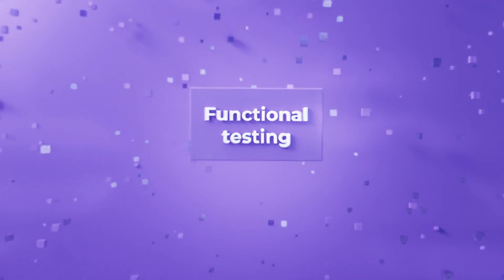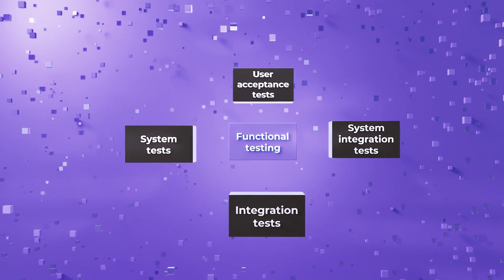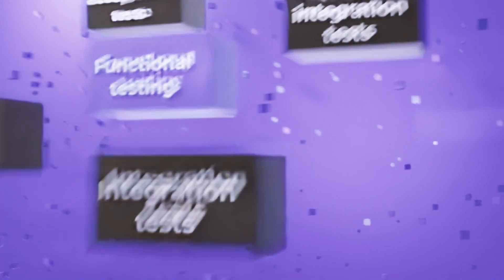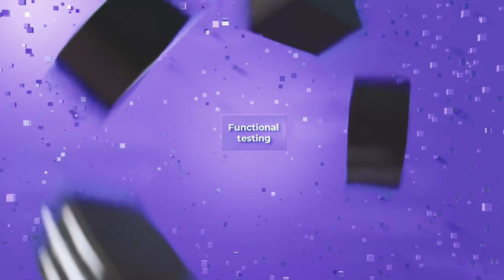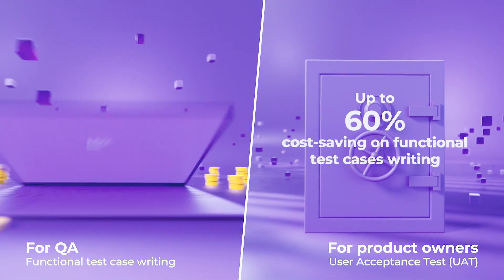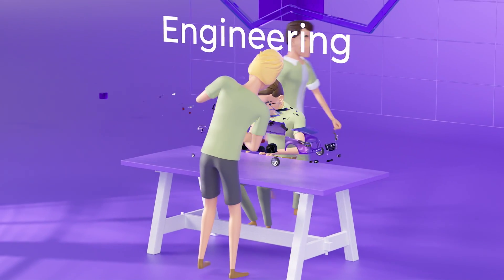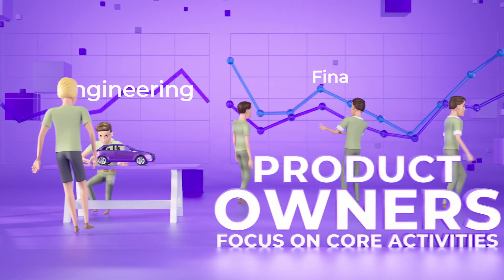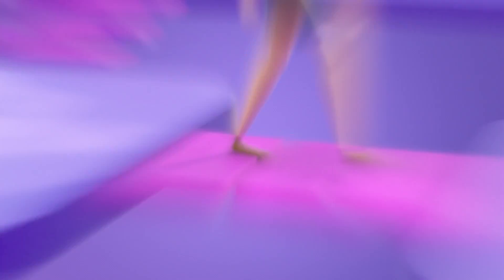ExpleoSophia: transform your QA process with generative AI for automated testcase generation (EN)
Transform your QA process with ExpleoSophia, combining generative AI with QA expertise. Automatically generate functional test cases from plain language requirements, saving time and reducing costs. Whether in agile or waterfall, ExpleoSophia frees your team for more critical tasks.

Bring your QA into the generative AI age with Expleo.